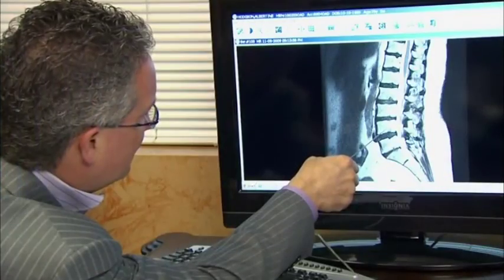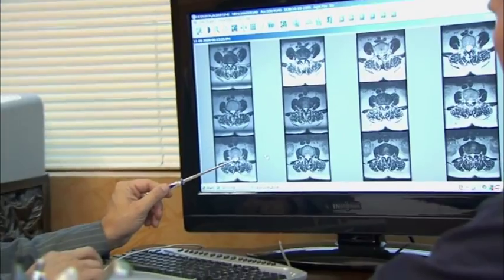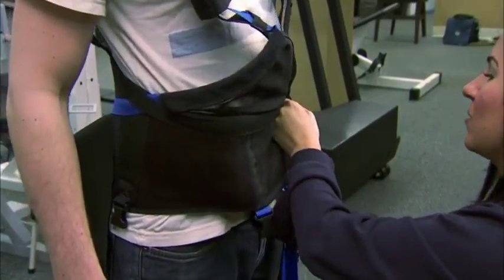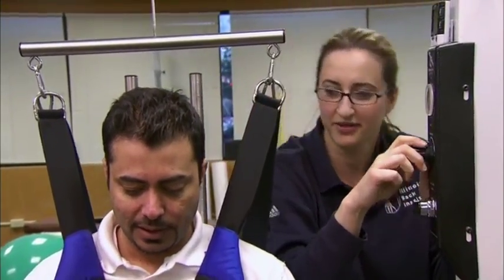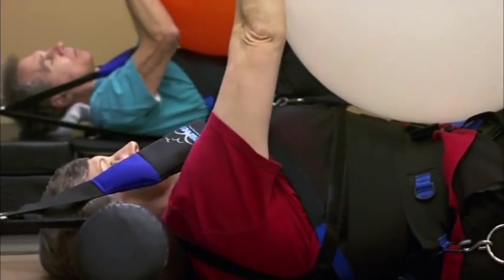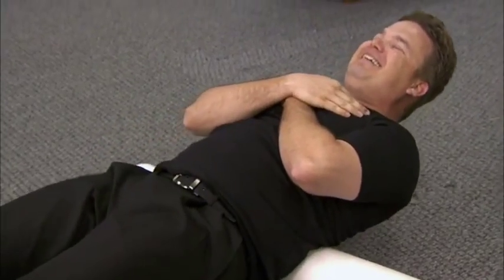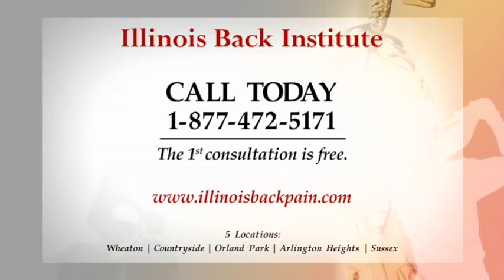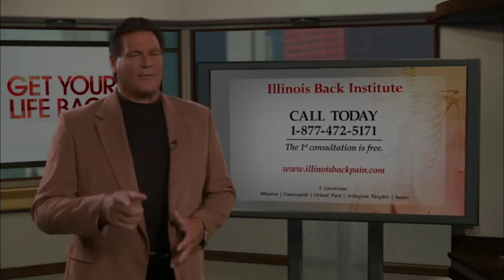What is involved with the Illinois Back Institute treatment.